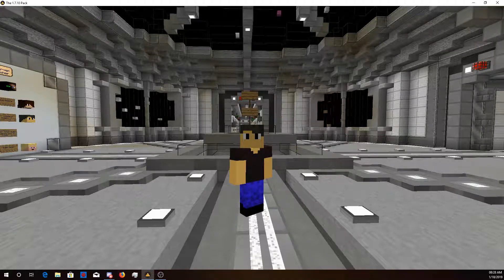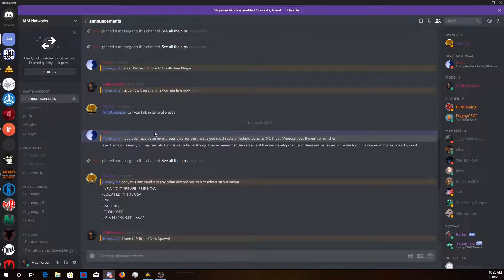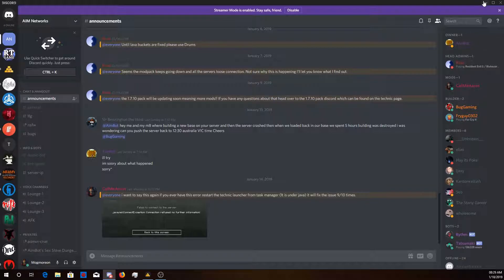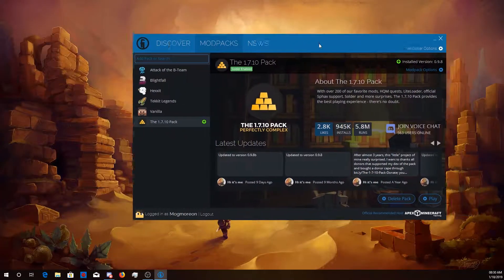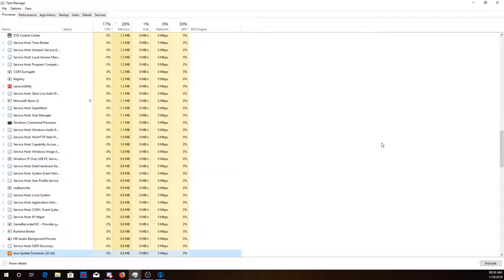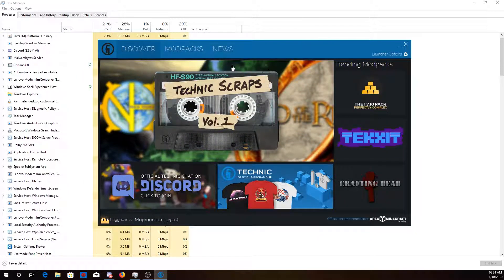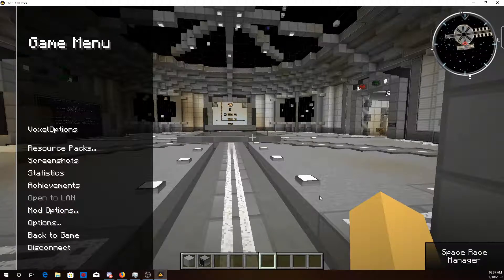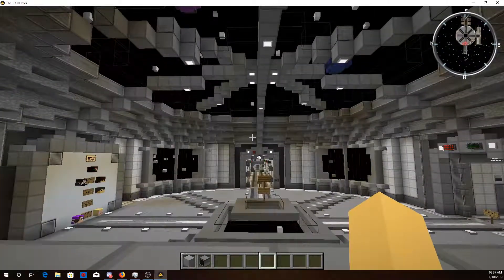How to Fix Java Connection Refused Error Technic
Hi everyone this video is meant to assist with the java.net.ConnectException: Connection refused: no further information: glitch that will happen occasionally (This fix does not always work sorry if it doesn't work for you) if you liked the video or it helped you leave a like and maybe subscribe.